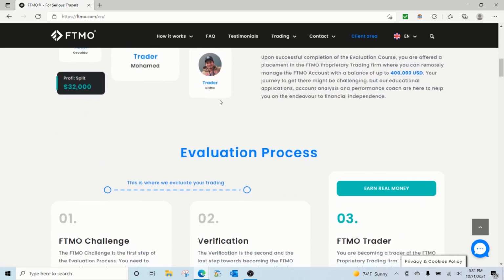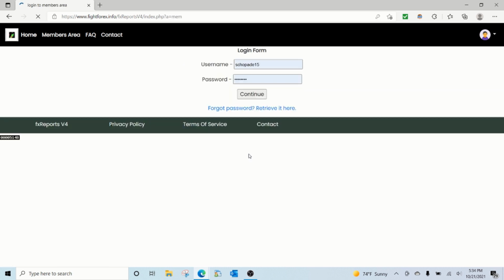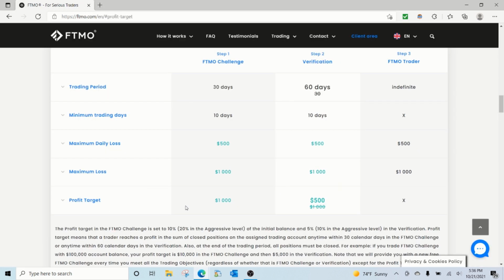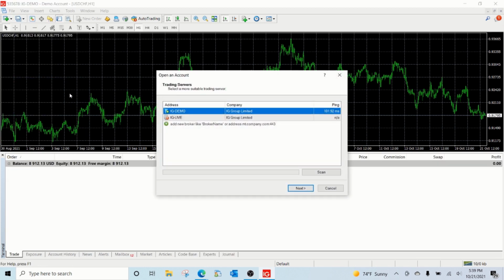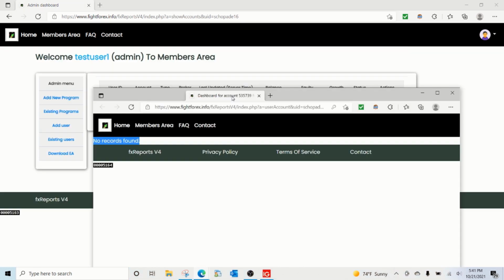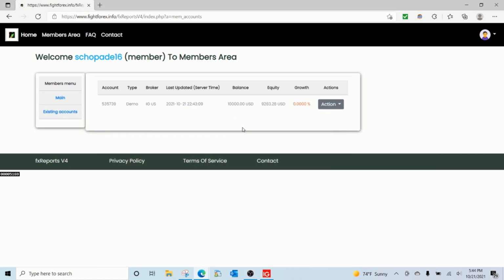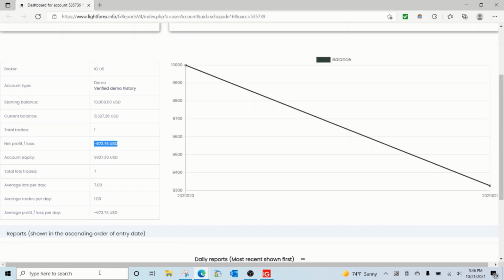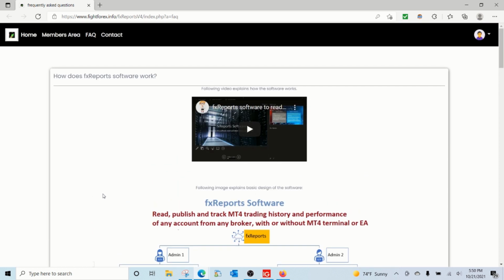how to setup your own ftmo like forex trading challenge on your own website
If you want to run a forex trading challenge like FTMO or MyForexFunds or the5vers or any such prop firm, you can use the fxReports software. This software can be easily installed on your own website and customized further.